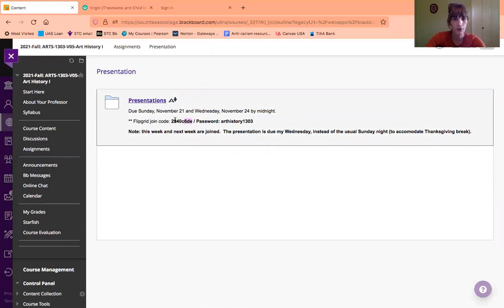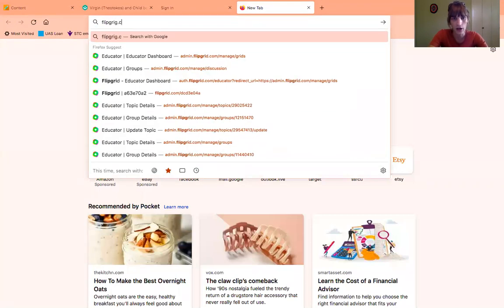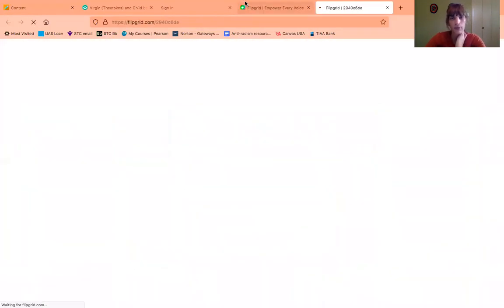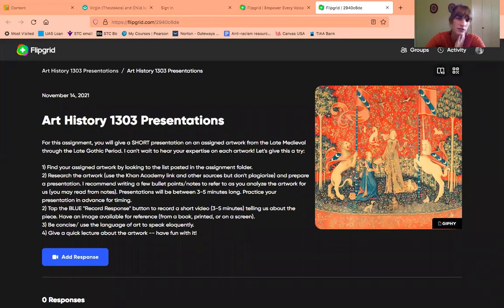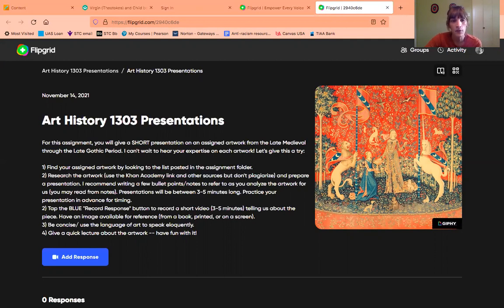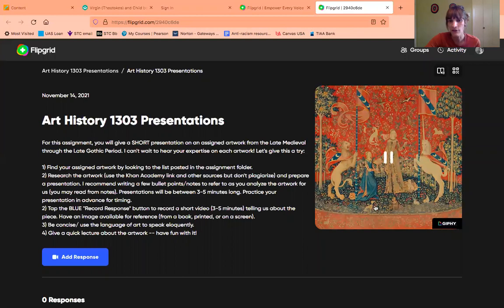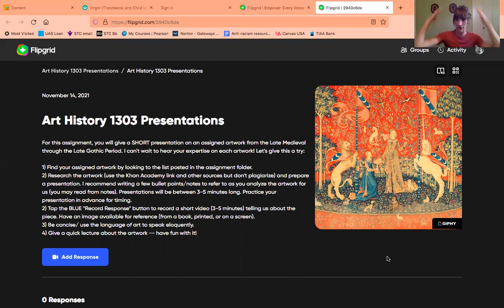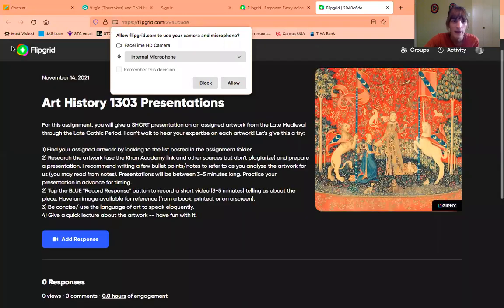Making a Presentation in Flipgrid